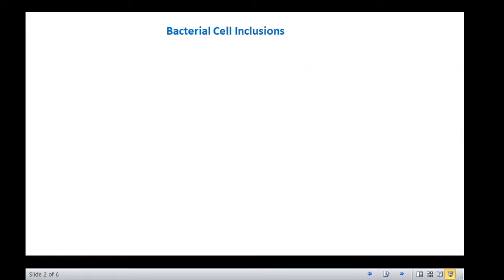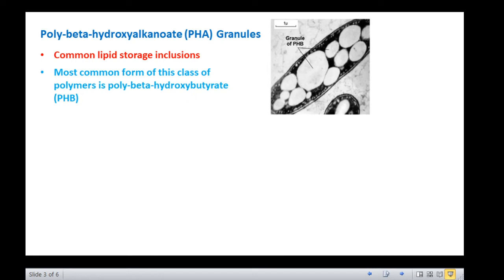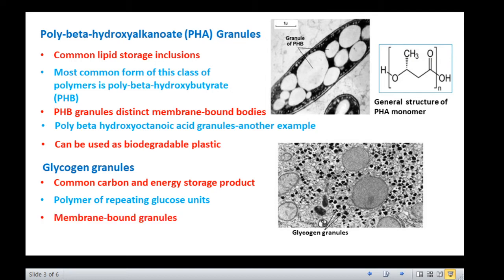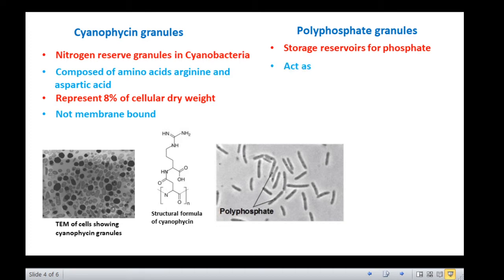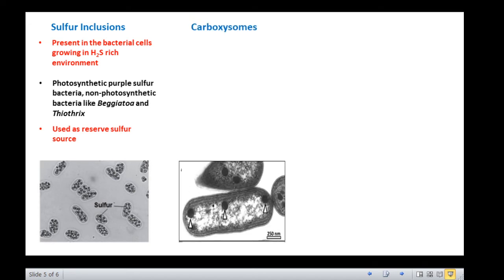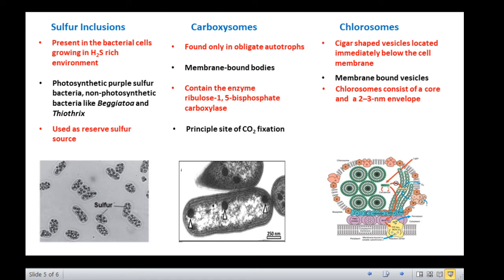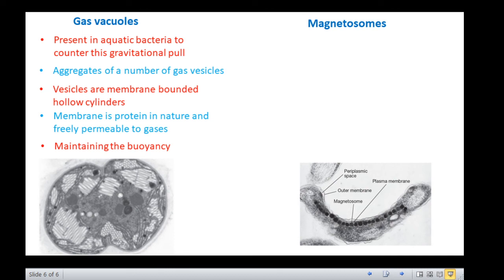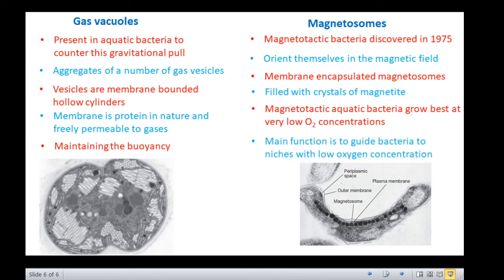Bacterial Cell Inclusions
This lecture video is about bacterial cell inclusions which include storage granules like PHA granules, glycogen granules, cyanophycin granules, polyphosphate granules and sulphur granules. The video also includes other cell inclusions like carboxysomes, chlorosomes, gas vacuoles and magnetosomes